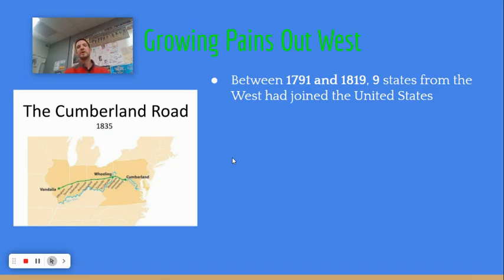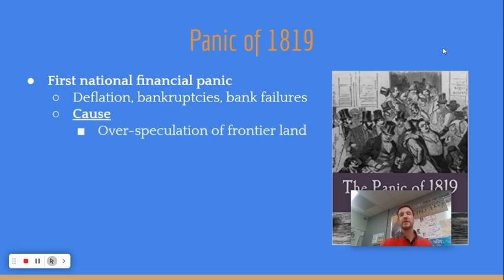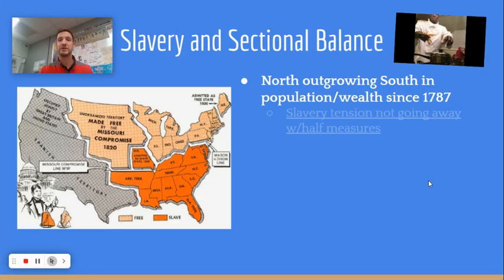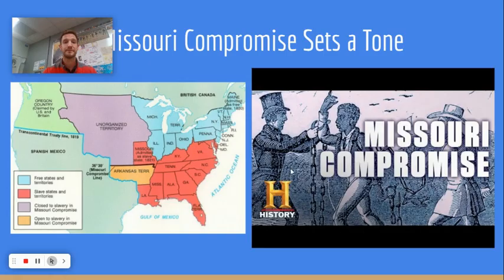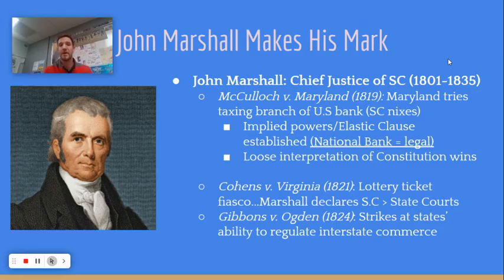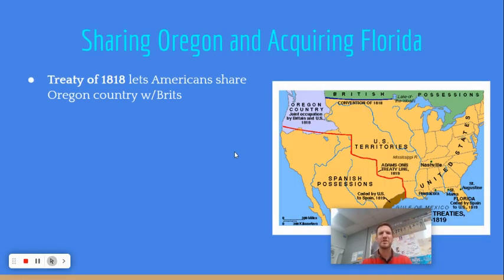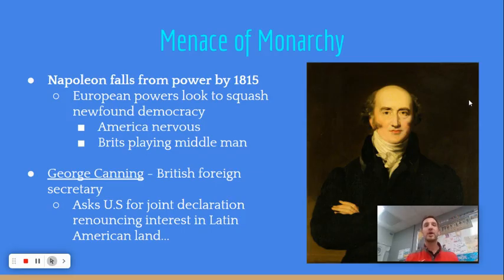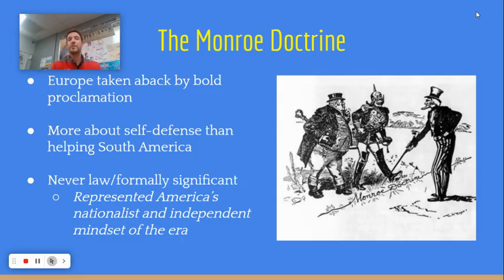Finishing Chapter 11 (P5 on 10/4)